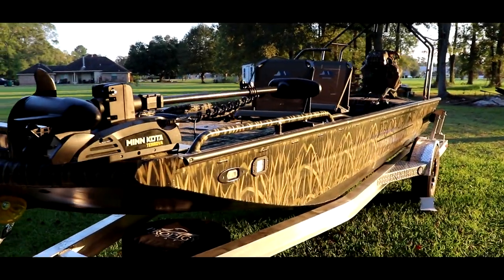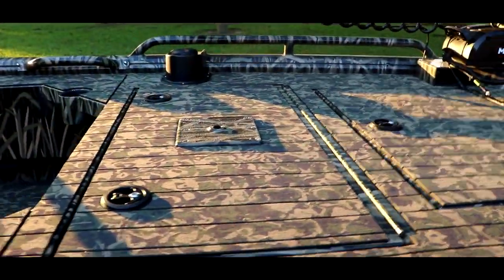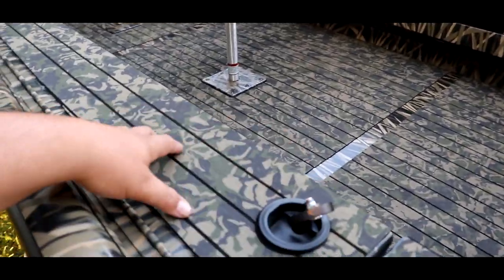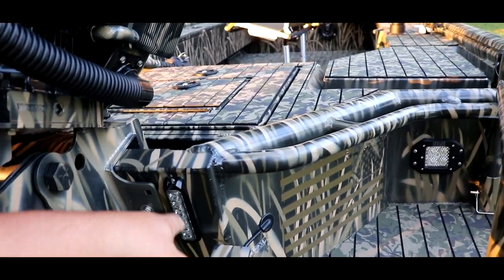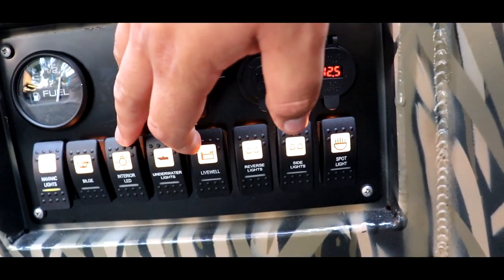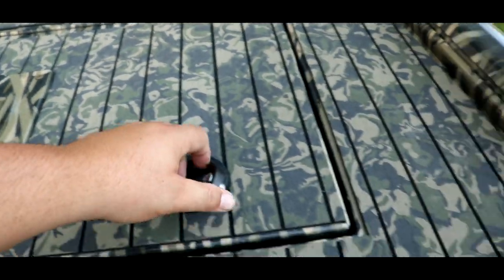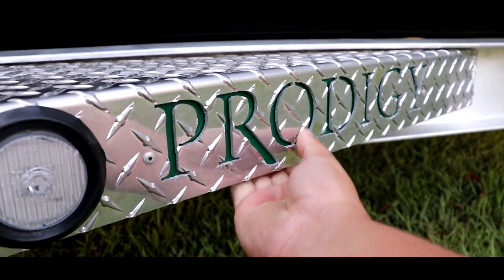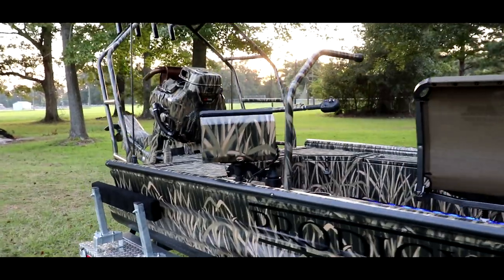2020 PRODIGY PLATINUM 1854... BYE GTR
Review and spec overlook on my brand new 2020 Prodigy Platinum. Has black grass (brown) camo on it. Got rid of my Gator tail rig because it just want made with quality in mind. This boat is speced out and is loaded. Will be doing another video with the new big blade worked by baggy when i get it installed and on the water.